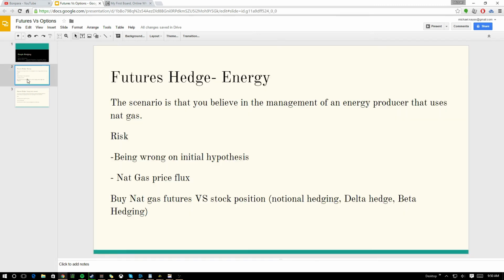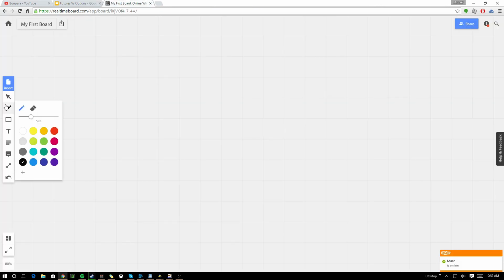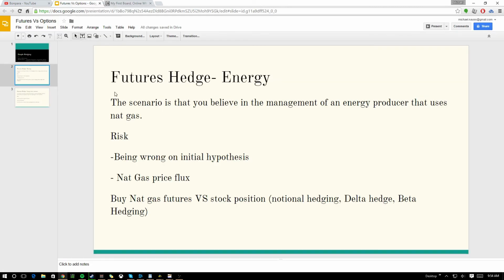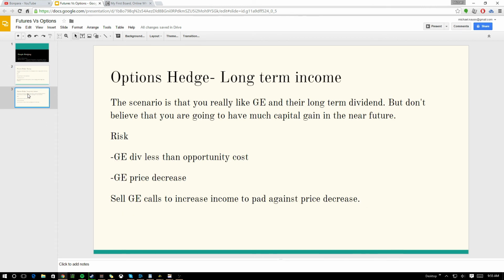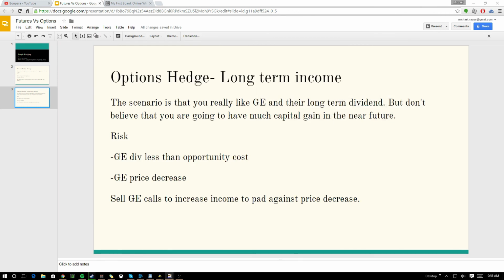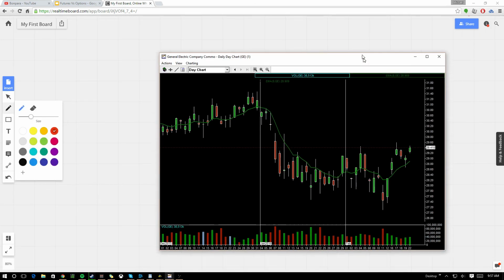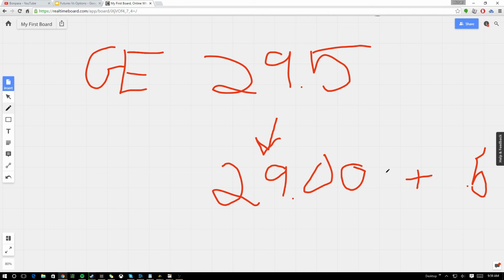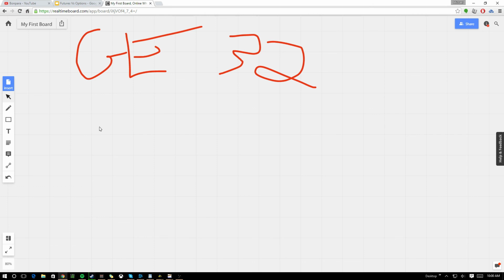Intro To Derivatives: Simple Hedging